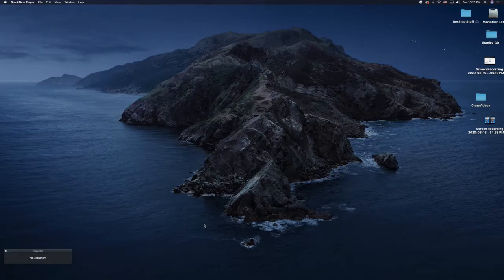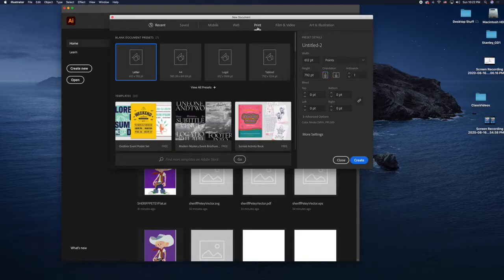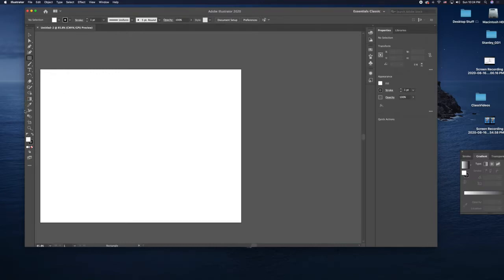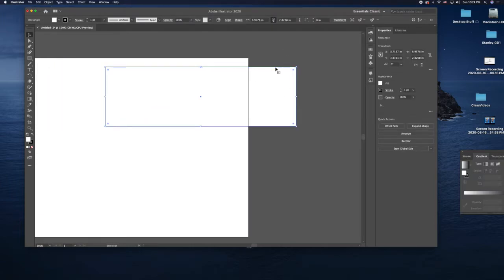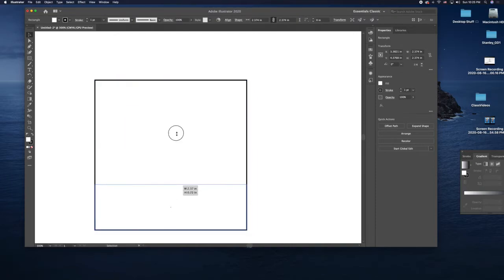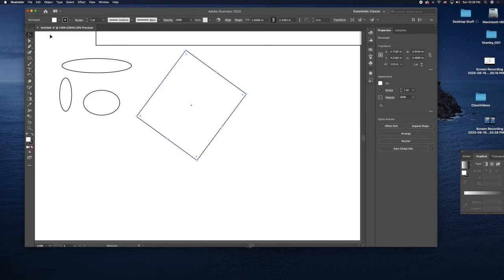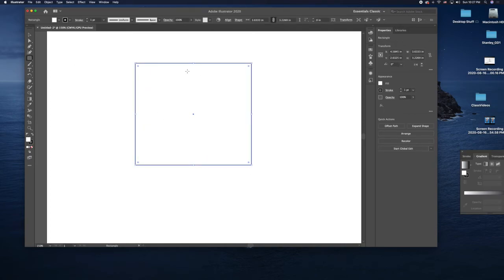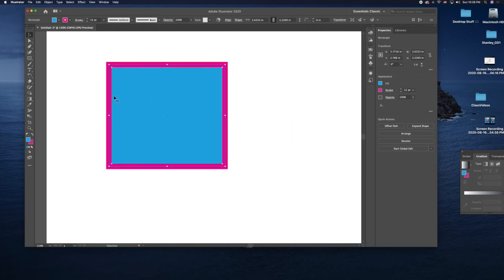IllustrtorIntroP1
INtroTo Illustrator1